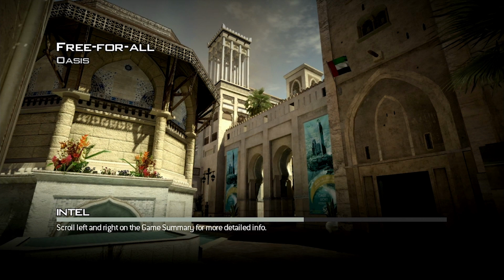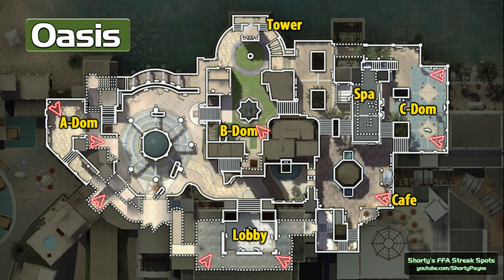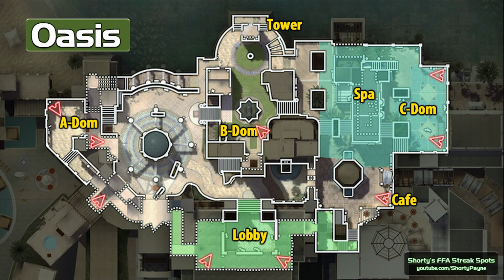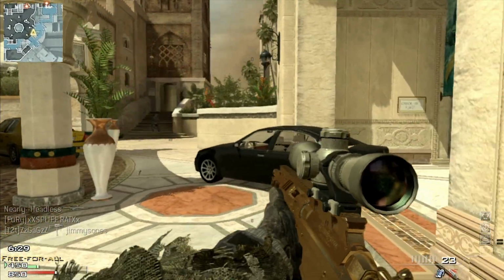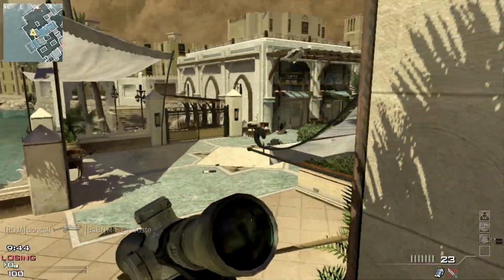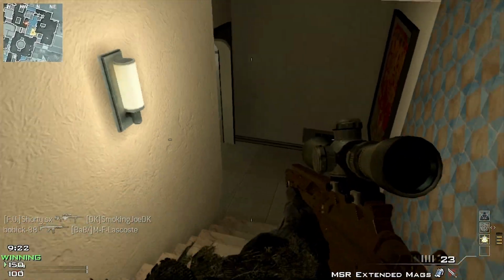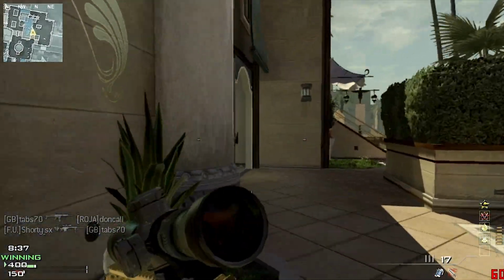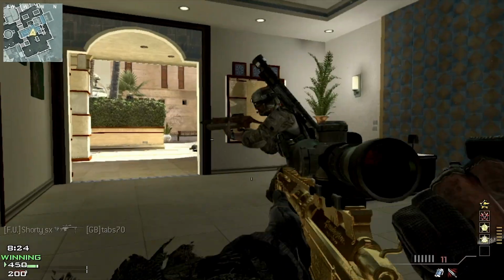MW3 | Oasis Spots - Tips & Streaks Ep. 2 [MSR Quick Scopes & Free For All Spawns]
Here's Episode 2 of FFA Streak Spots. I picked Oasis, because I think a lot of you will find this relevant and useful.

Since there are very few spawns on the map, I decided to cover all the main spots in this one video. You should notice how the upper part of Oasis barely has any spawns, meaning staying in the Tower (or surrounding enemies) will often mean you're far away from the action.

On the other hand, if you are defending the Lobby, be careful as enemies will seemingly pop out of nowhere and try to kill you around every step.

And definitely keep an eye out for where you spawn at the begging of the game! Should you spawn at A-Dom, or worse - the Lobby, be prepared to move and fire as soon as the countdown appears!

If you have questions about my class, setup, or quickscoping tips -- this playlist is just for you!